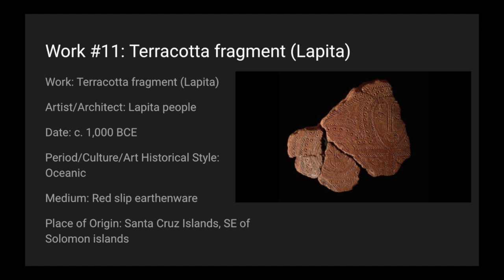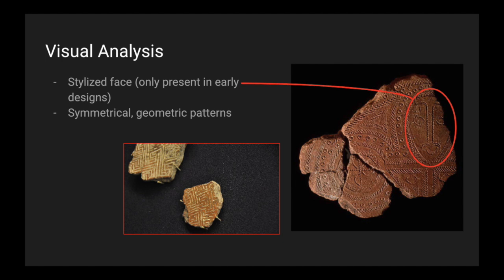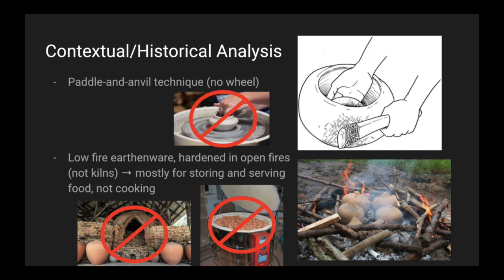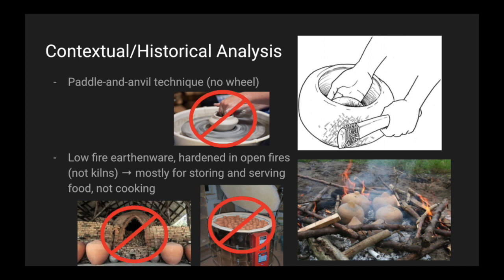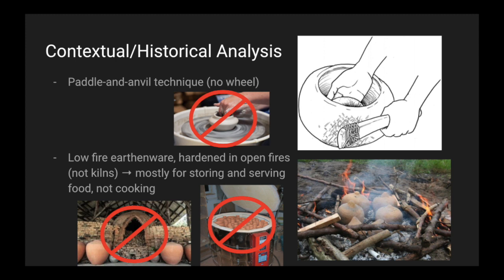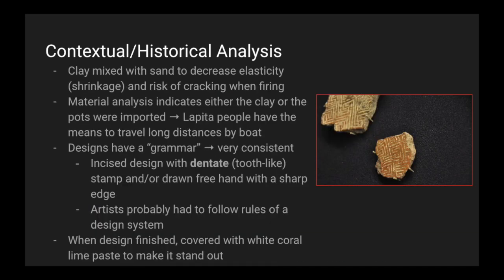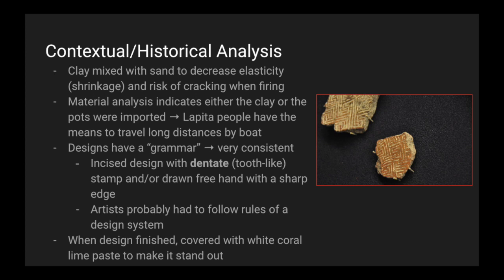AP Art History Work #11: Terracotta fragment (Lapita)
Please let me know which works you would like to see! I will be going chronologically, prioritizing works without videos on the Khan Academy art history unless otherwise requested.

CAPS LOCKED, bolded terms, white text are important art history terms.
Bolded terms are important terms to the specific work.